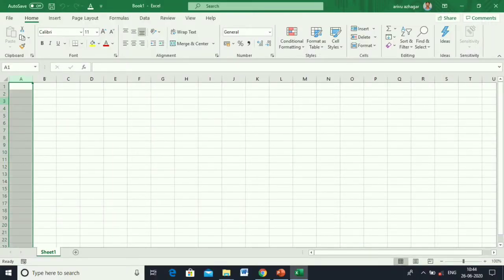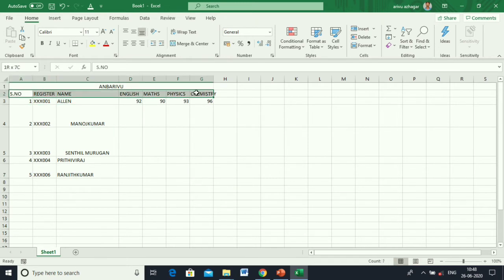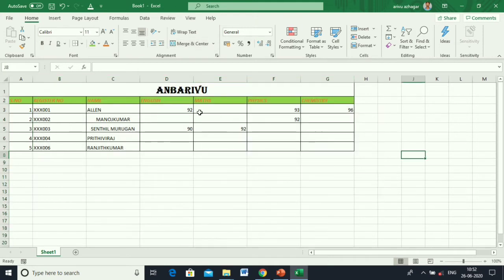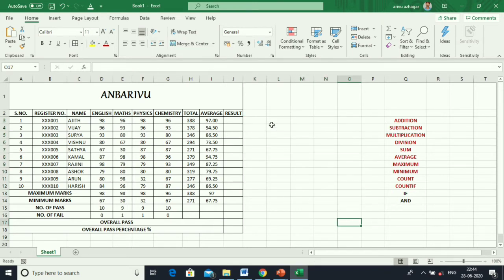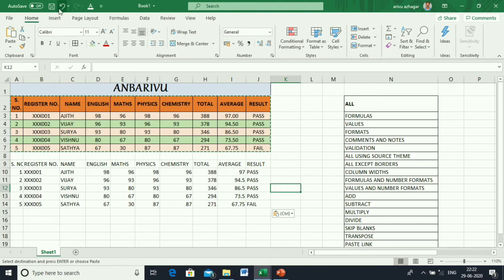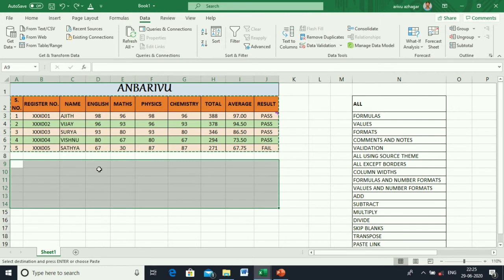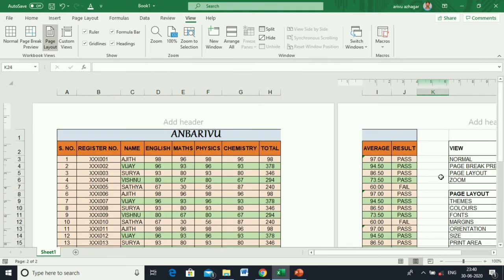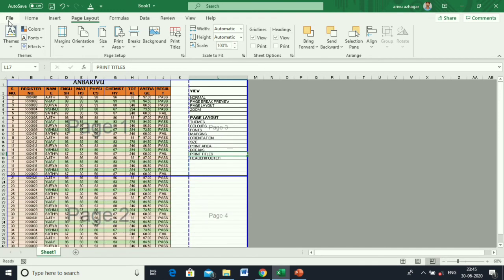LEARN EXCEL IN 30 MINUTES | EXCEL TIPS AND TRICKS | ENGLISH | ANBARIVU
This video about explain about Learn excel tips and tricks in 30 minutes for excel beginners. Learn how to use cells, alignment, fonts, clipboard, Formulas, paste special and Print page setup.

Follow us on:
Elyments: Anbarivu Anbarivu